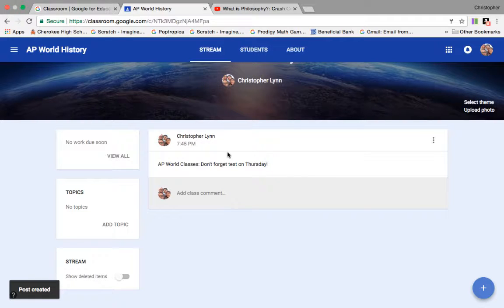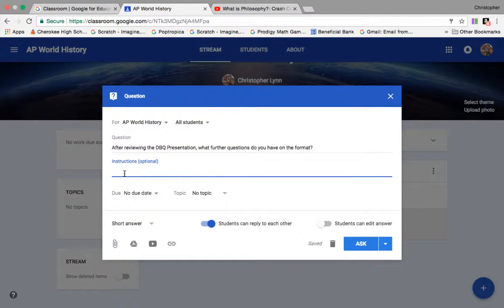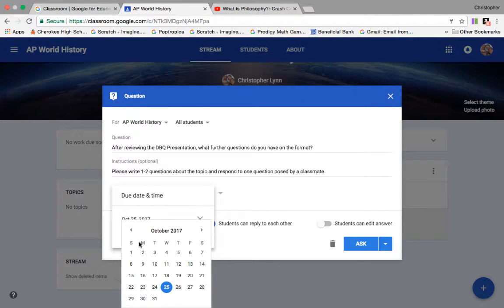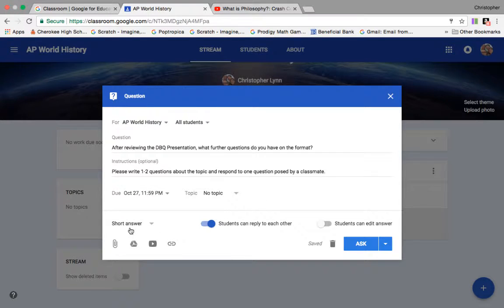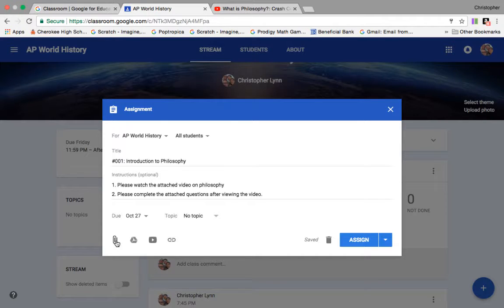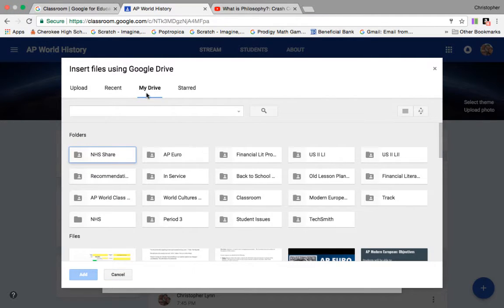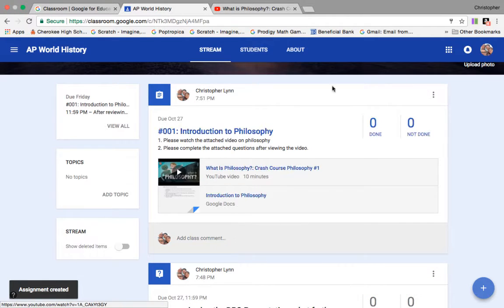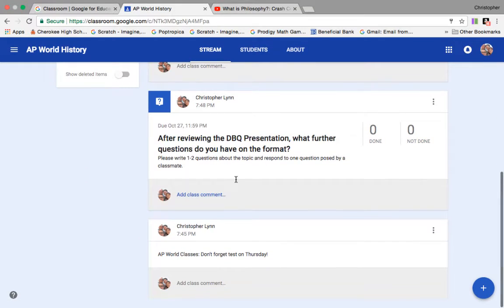Google Classroom Adding Assignments